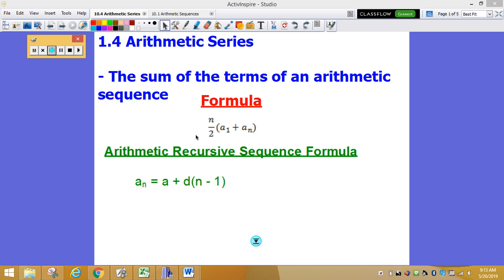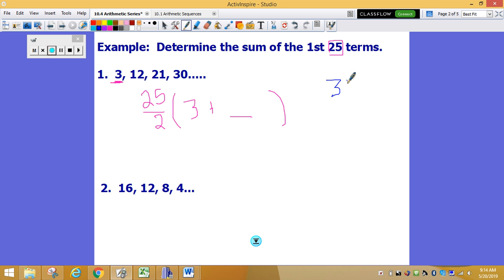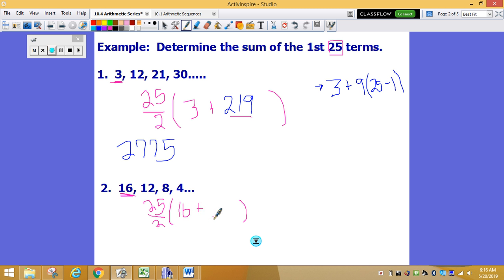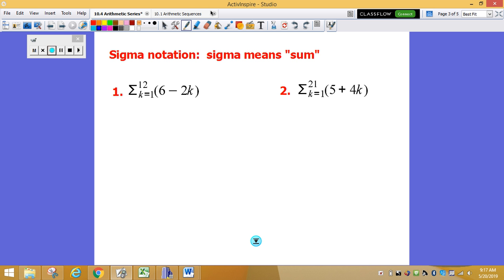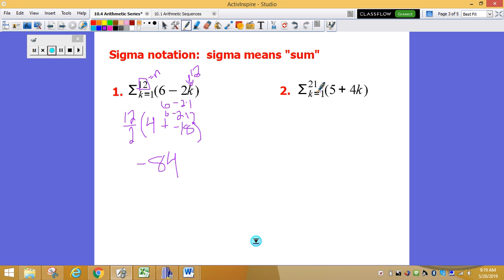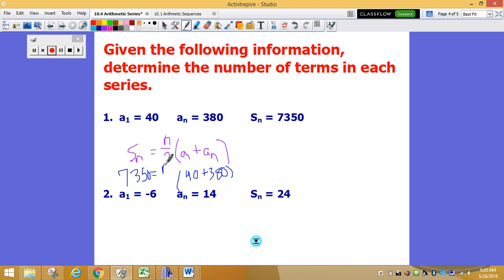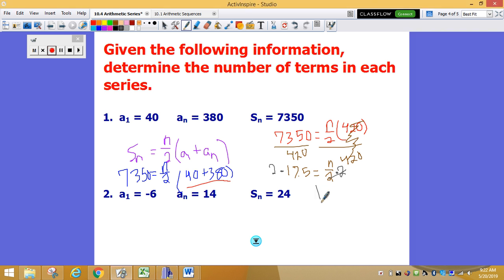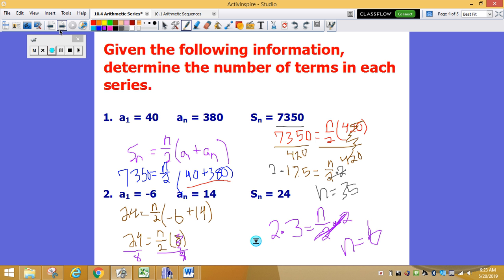1.3 Arithmetic series